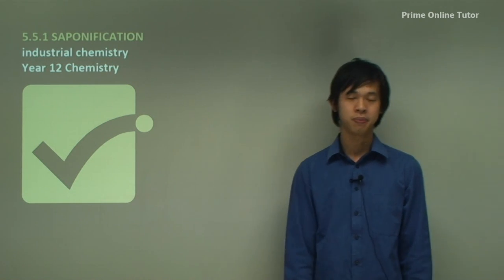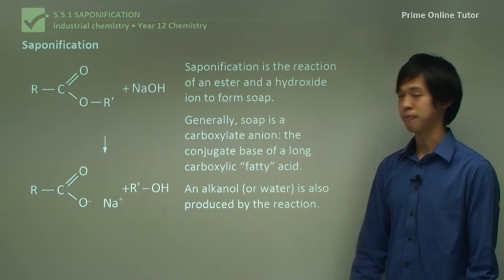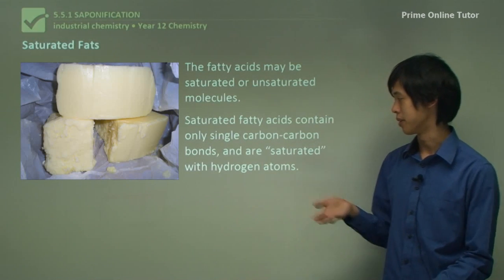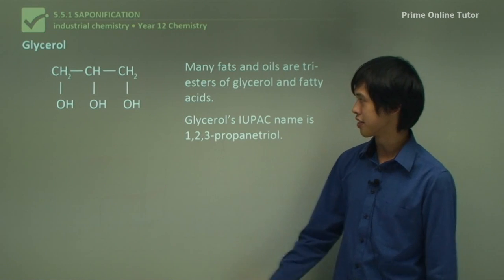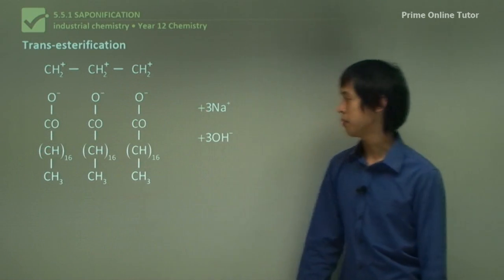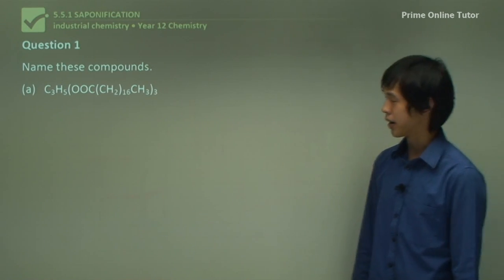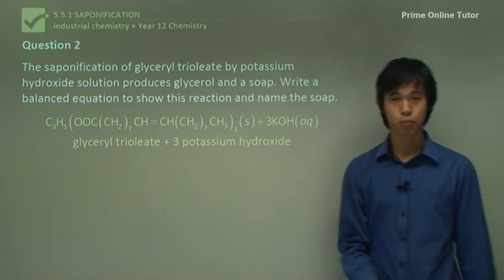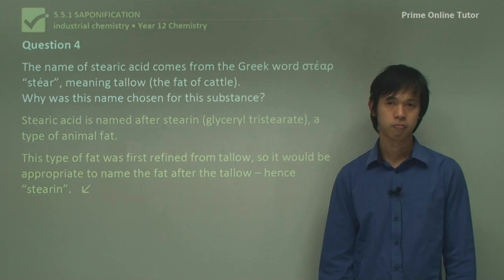Soap Crafting Magic: The Spellbinding Saponification Process Exposed! ✨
Ready to uncover the magical chemistry behind your daily bath companion? In this intriguing journey into soap-making, we'll dive deep into the captivating Saponification Process! 🔬✨

🌟 Join us as we explore the art of transforming simple ingredients like fats and oils into the luxurious, bubbly soaps you love. We'll unravel the secrets behind the Saponification reaction, a crucial part of Industrial and HSC Chemistry.

🔍 Discover the science behind soap as we witness the reaction of esters with hydroxide ions, resulting in the fascinating formation of alcohols and carboxylate anions. This chemical magic occurs under alkaline conditions, using water and a zinc oxide catalyst to speed up the process. And hold on tight as we venture into high temperatures and pressures, with fats and oils injected and mixed using high-pressure steam.

💦 As we journey through the Saponification process, you'll watch fats react with water (steam), creating essential fatty acids that rise to the top, while glycerol and water settle at the bottom. Neutralization is the key, with the fatty acids encountering sodium hydroxide until the mixture reaches a neutral state. This step releases remarkable amounts of heat energy, requiring careful monitoring to prevent boiling, foaming, and product loss.

🛀 The final touch? The addition of salt to fine-tune the soap's texture and feel. We'll also uncover the vital role of saturated and unsaturated fatty acids in soap-making, explaining why some soaps may feel greasy or irritate the skin if not crafted with precision.

🪄 Get ready to witness the enchanting journey of fats, oils, and chemical reactions, all culminating in creating the soapy companion you know and love. The Saponification Process is not just science; it's pure magic! Don't miss this exciting exploration. ✨🔬🛁

The reaction between an ester and hydroxide ion to form an alcohol and a carboxylate anion is called saponification, the process of making soap, which is a part of the Industrial Chemistry of HSC Chemistry.  Saponification can be described as the hydrolysis of an ester under alkaline conditions. The hydrolysis is achieved using water as the hydrolysing agent and a zinc oxide catalyst to speed up the reaction. The reaction is undertaken at high temperatures (500K) and pressures (5000 kPa), and the fats and oils are injected into the container and mixed by high-pressure steam injection. The fats react with the water (steam) to make fatty acids, which then float to the top of the reaction vessel, while the water and glycerol sink to the bottom and are removed.  Neutralisation is the reaction of the fatty acids with sodium hydroxide until the final mixture is neutral. This reaction emits significant amounts of heat energy and must be monitored so that the mixture does not boil and foam and product are not lost. After the neutralisation, salt is often added to adjust the texture of the soap product and improve the feel. If the saponification product is too caustic, it will irritate the skin, and if it is too fatty it will feel greasy and not foam properly, so care must be taken to ensure the correct stoichiometric amounts are used.  Many fats and oils are tri-esters of glycerol and long-chain carboxylic acids (fatty acids). Glycerol (1,2,3-propanetriol) is a derivative of propane containing an alcohol group on each carbon atom. The fatty acids may be saturated molecules (i.e. they contain only single C -- C bonds) or unsaturated molecules (i.e. they contain double or triple bonds). The molecule containing less than the maximum number of hydrogen atoms is described as unsaturated. If all the carbon-carbon bonds are single ones, then no more hydrogen atoms could be added to the molecule and so it is described as saturated. Solid fats contain saturated fatty acids whereas oils contain unsaturated fatty acids. The common fats and oils used in soap-making are beef fat (tallow); pig fat (lard); coconut oil; palm oil; olive oil. These fats and oils are called triglycerides and a common triglyceride is glyceryl tripalmitate, a fat extracted from palm oil.  Soap is a mixture of soluble salts of long-chain fatty acids. A simple example of soap is sodium stearate (or sodium octadecanoic). This simple soap consists of an 18-carbon saturated alkanoic acid (stearic acid) with its acidic proton replaced by a sodium ion. It is a common component of commercial soaps.  This is covered by iitutor.